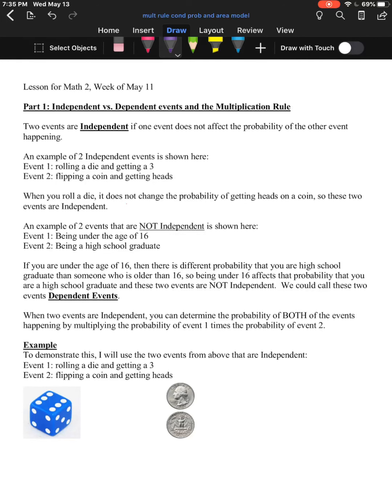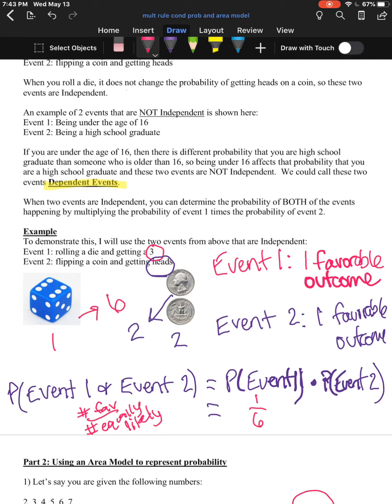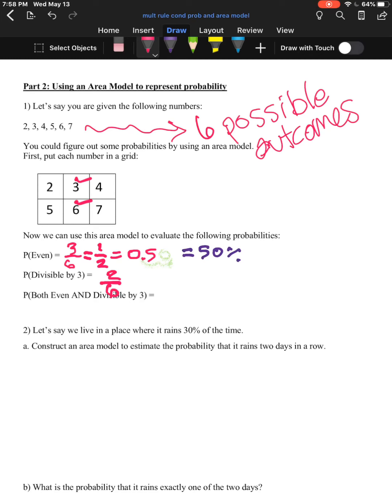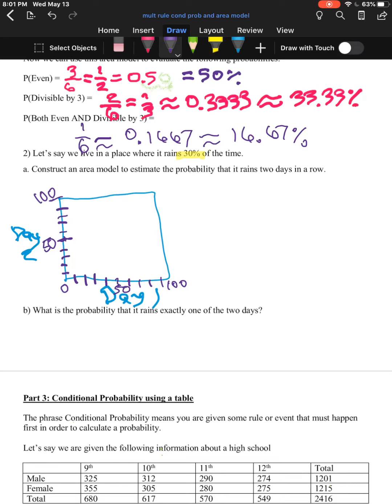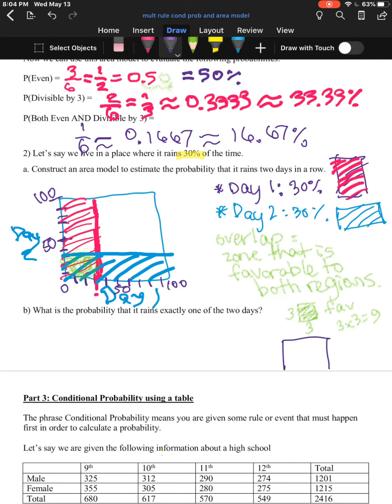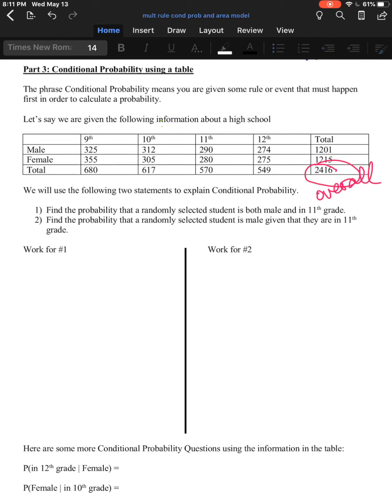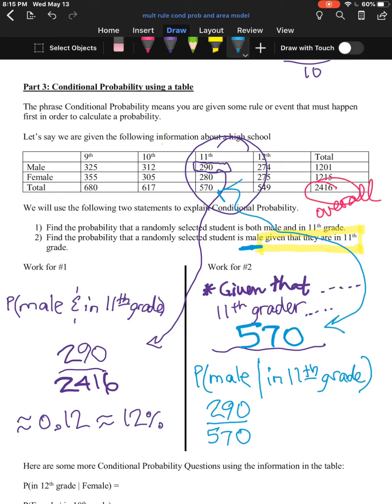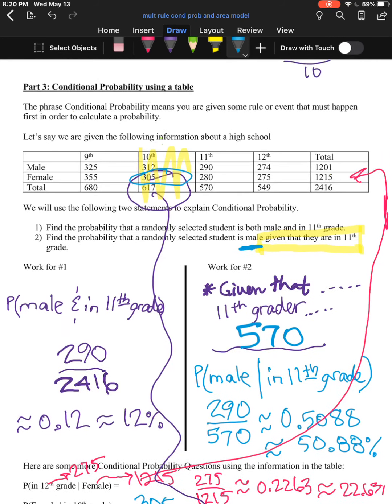U8L1: Independent vs. Dependent Events, Conditional Probability, Area Models & Using Tables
U8L1 topics including: Independent Events vs. Dependent Events, Conditional Probability, Area Models in Probability and Probability Using a Table